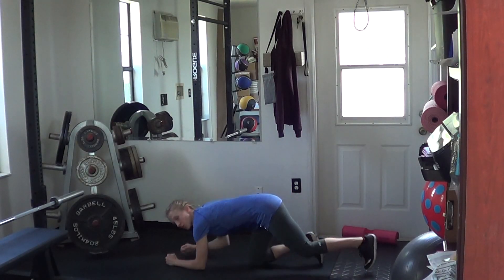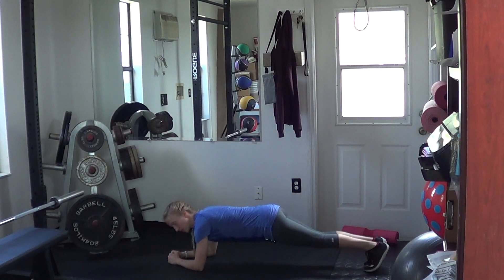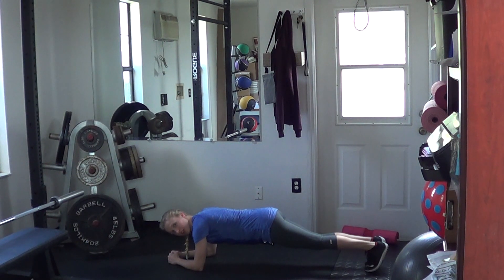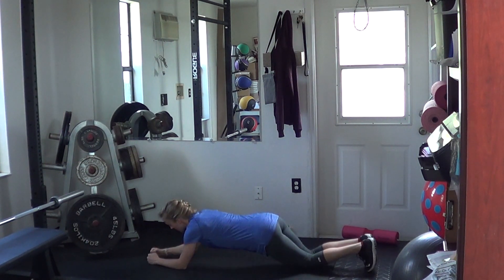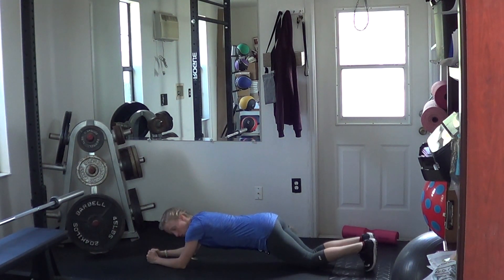How to Body Saw - SBI Training